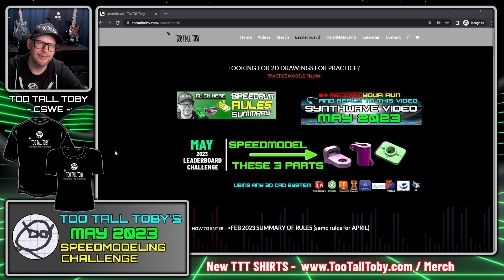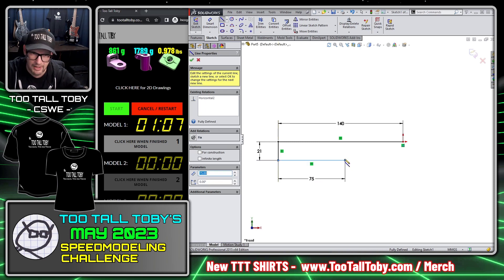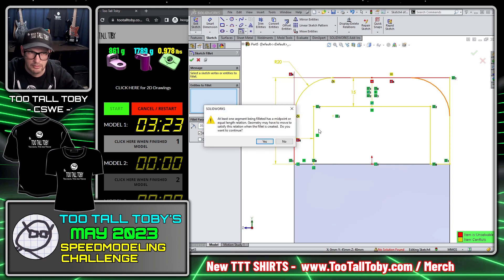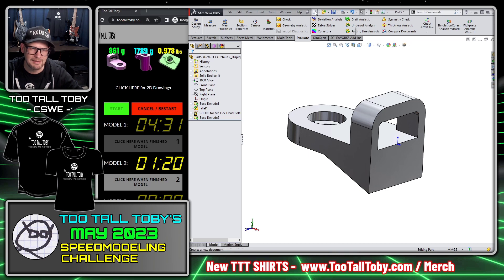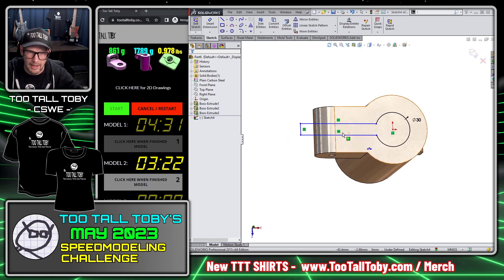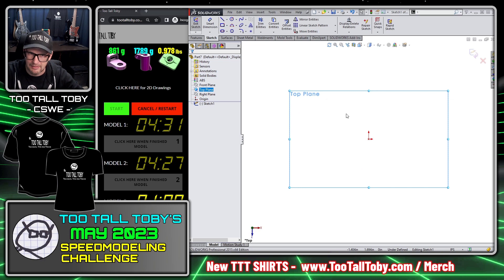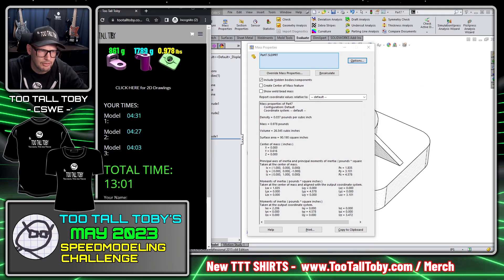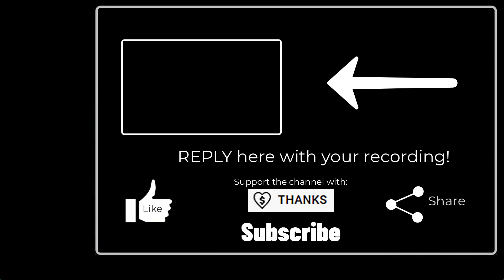May 2023 TooTallToby Speedmodeling - TooTallToby Submission 19:27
Here's my submission for the TOOTALLTOBY May 2023 Video Challenge.
0:00 - INTRO
1:09 - MODEL 1 and plan
5:42 - MODEL 2 and plan
10:11 - MODEL 3 and plan
14:13 - TOTAL TIME and Conclusion

RULES for the Leaderboard (Updated March 8, 2023):
Watch the video of TOBY completing the challenge (coming soon)

1. Practice as much as you want before recording

2. Record the entire session (all 3 models) in 1 continuous run, without stopping the recording.
must be visible in your recorded video.
CLOCK – You must use the clock found to submit your times to the leaderboard.
CLOCK – You must click the button labeled “CLICK HERE WHEN FINISHED MODEL” after you finish each model
OPTIONAL – Edit in post processing to add overlays/Music/etc…
OPTIONAL – include voice narration, include video camera footage of your face or hands

3. You must START each model anew
You must START the first model AFTER pressing record

4. No pre-created geometric data is allowed
No “Drag and Drop” library features allowed
No macros allowed for feature creation.  (if you have questions about a macro, ask in a video comment and Toby will answer)
You must create all the geometry for these models

5. Hole Wizard (or equivocal tool) is allowed

6. No IVAN EXPLOITS (see video – COMING SOON)

7. You must CLEARLY show the correct mass of each model, before moving on to the next model

8. Post your recording on Youtube, Reddit, Linkedin, Etc –
Then POST A COMMENT with a LINK TO YOUR VIDEO here: APRIL SYNTHWAVE VIDEO (this video)

9. Watch the leaderboard – your video will be VERIFIED and a link to your video will be added to the leaderboard

10. May 2023 PRIZE:
One (1) Prize worth $100 or more will be given away randomly to one VERIFIED VIDEO participant in the leaderboard (regardless of your time - all VERIFIED VIDEOS will be eligible)
Prize shipping will be taken care of by TooTallToby and Team - shipping to any address world wide.

 11. This challenge closes at midnight on the final day of the month

12. By submitting your video to this contest you grant TooTallToby and team the right to use the video footage of your submission for any marketing / promotional purposes without limitation.

13. You may submit more than one result.  Your fastest time will be considered your official submission.  All slower times will be deleted from the leaderboard.